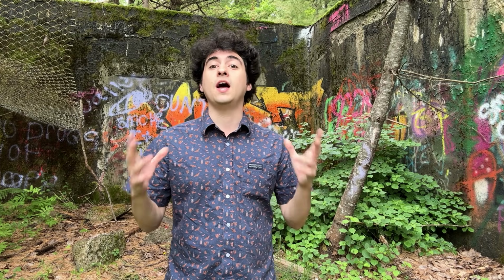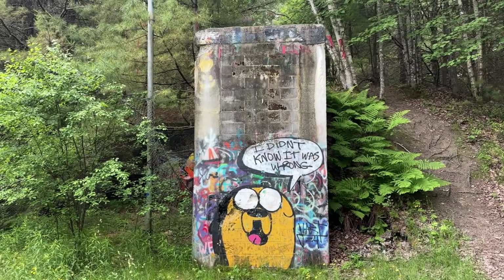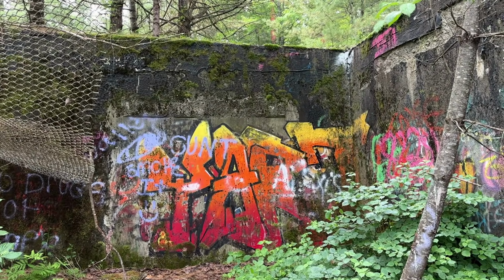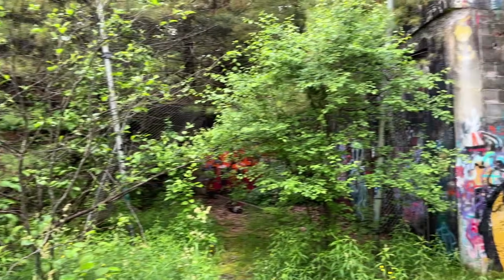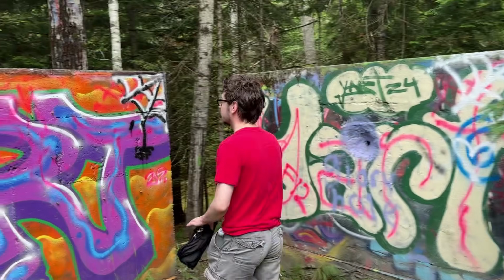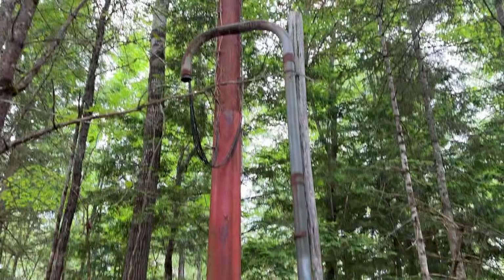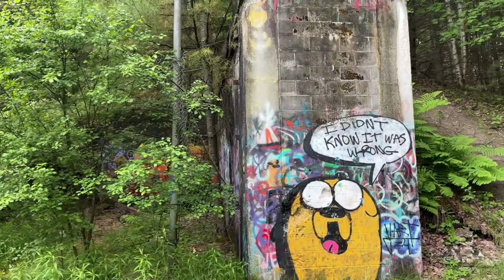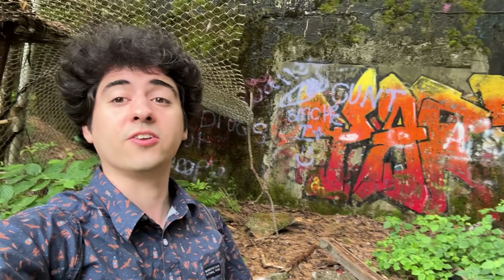Exploring an ABANDONED Civil Defense Bunker (Old Town, ME)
J-MASS INSTAGRAM: @jmassofficial

The official theme song for my channel, “City of Steam”, was originally composed by my friend, Jesse Walsh!  Check out the full song here on his YouTube channel

Within the dense woods of Old Town, Maine, nestled between trees, brush, and bushes, sits the forgotten ruins of a Cold War-era Civil Defense Bunker.  Built in 1965, this bunker was meant to house local government officials in the event of a nuclear attack—a response to the United States' tense geopolitical conflict with the Soviet Union.  The bunker, which was hidden entirely underground, was 8,000 square feet and could hold up to 350 people.  It also contained low frequency communications equipment, which was transmitted aboveground through tall communications towers and antennas (which are still visible today).  By 1986, the bunker had been temporarily converted into a low-security jail for female inmates while the nearby Penobscot County Jail was undergoing renovations.  This would last up until 1988, when the jail was removed, and the bunker was effectively abandoned.  As the Cold War drew to an end, so too did the bunker's usefulness, and it eventually sat forgotten and neglected in the woods of Old Town, becoming a target of incessant graffiti and vandalism.  Today, the bunker is completely sealed shut, and persists as a hulking concrete monolith in the woods of Maine, serving as a reminder of this tense period in human history.

Joined by my friend and frequent collaborator Jesse Walsh, I explored the exposed portions of this abandoned Civil Defense Bunker, as well as the many other visible components, from the air vents to the communications towers!  While we could not sadly enter the bunker since it is sealed shut with concrete, it was still a fascinating glimpse into the tense period of uncertainty that persisted throughout the Cold War, especially in a post-Cuban Missile Crisis American (as of 1965 when this bunker was built).  The bunker also sits parallel to the University of Maine Bike Path that runs through Old Town, so getting to this site is extremely easy and accessible!  If you’re ever in the area, I’d recommend giving it a quick visit!  That being said, as we filmed this in late July, the mosquitoes were brutal—we were getting bit left and right while filming!  This is a spot I had on my radar for quite some time now, so I was excited yo finally give it a visit while staying in nearby Bangor.

00:00 J-MASS Intro
00:41 Introduction to the Civil Defense Bunker
03:25 The Bunker & History
07:31 Atop the Bunker & Ventilation Shafts
10:06 Communications Towers
12:42 Final Thoughts
14:11 Outro